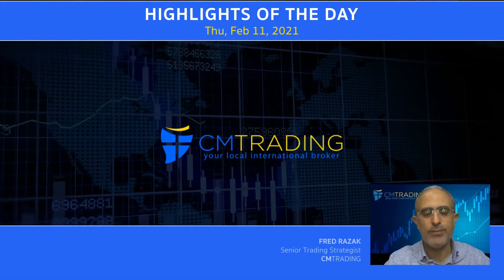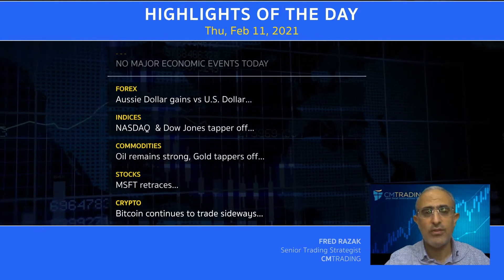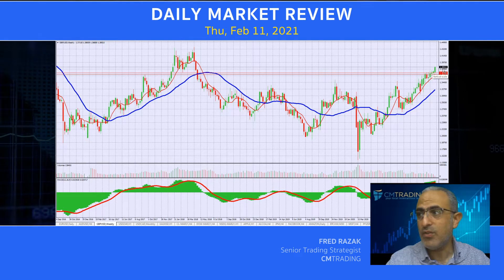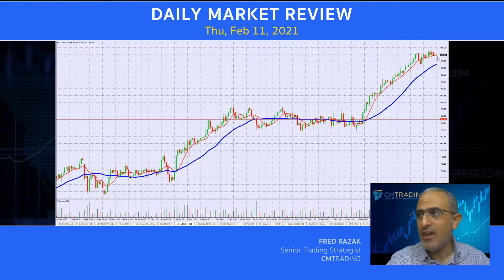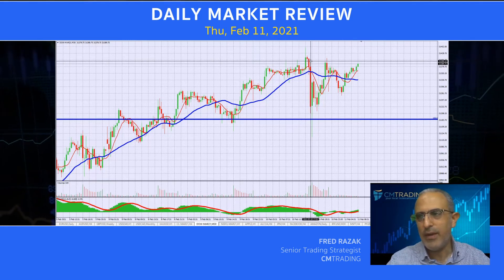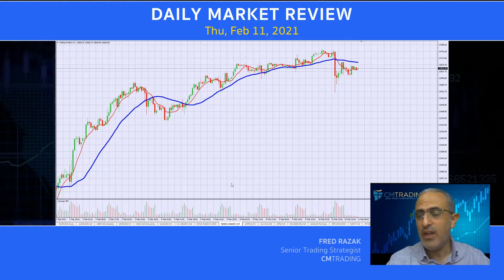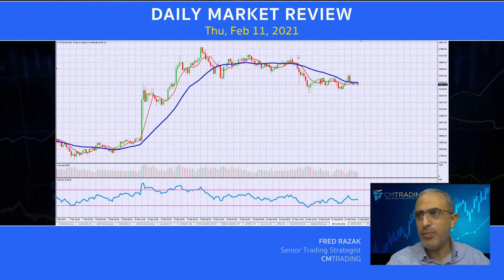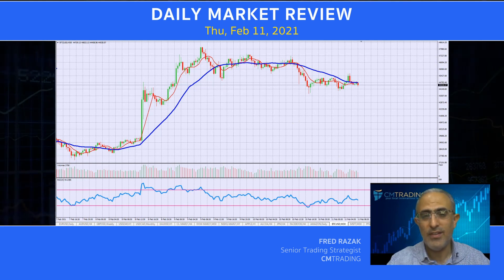CM Trading Daily Forex Market Review February 11 2021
In today's Daily Review, Fred Razak – Chief Trading Strategist at CM Trading discusses a technical analysis of the British Pound (GBP/USD), Euro (EUR/USD), GOLD, BITCOIN, the DOW JONES, the NASDAQ, and U.S. stocks are discussed in the presentation.

Market Reviews

Helpful links

CM Trading Daily Forex Market Review December 01 2020